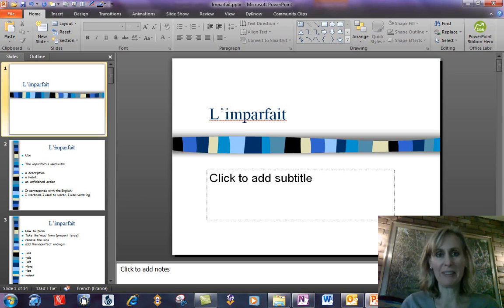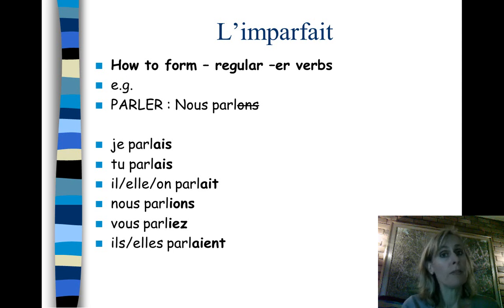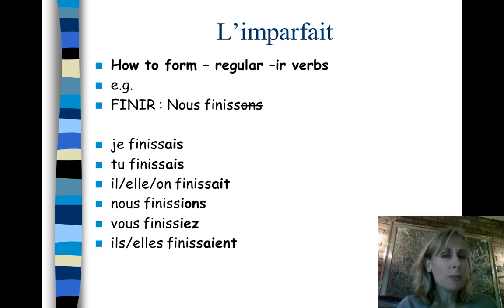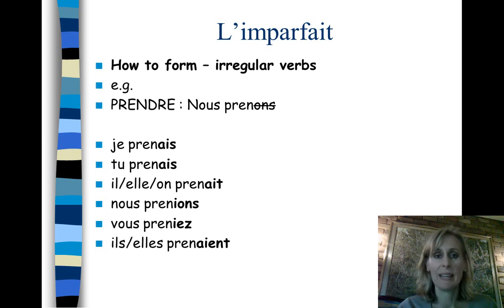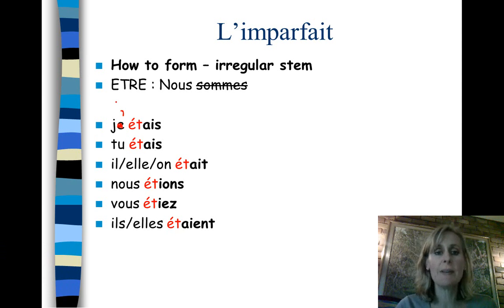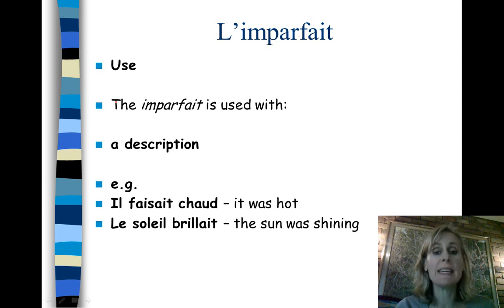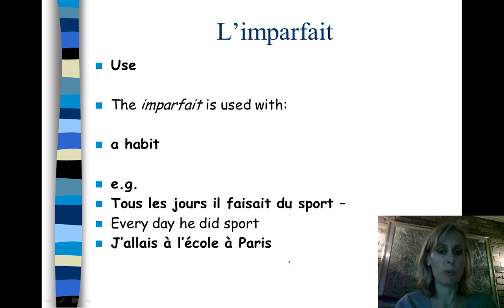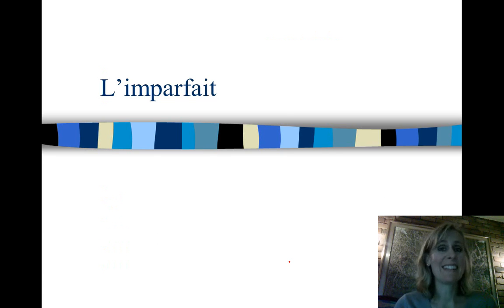ilearn french - Imparfait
learn about the imperfect tense in French